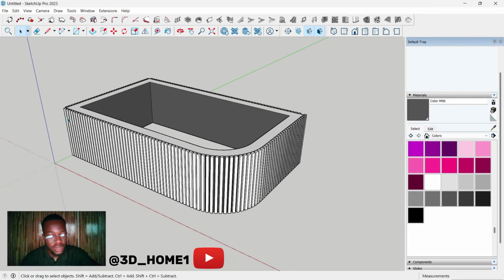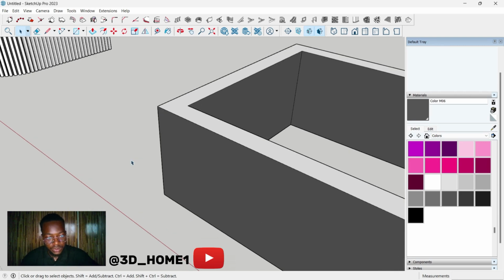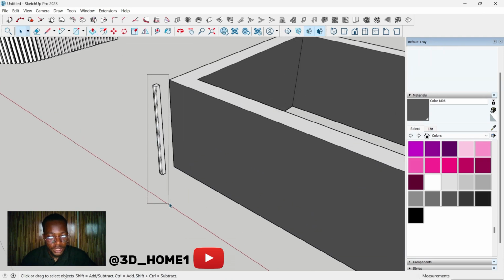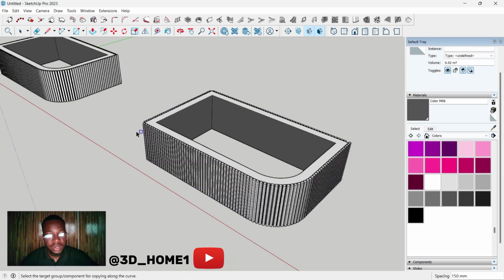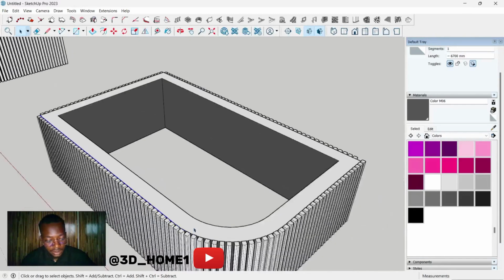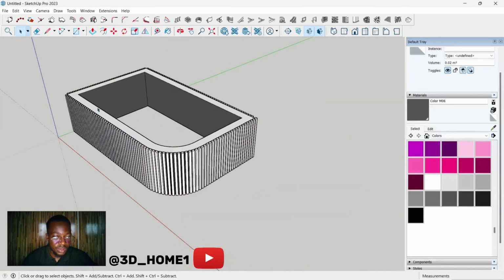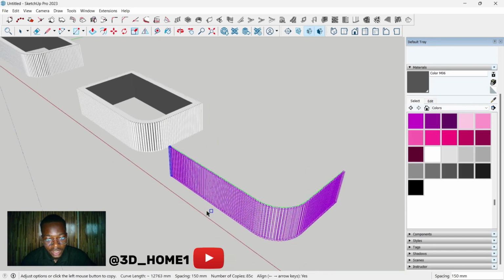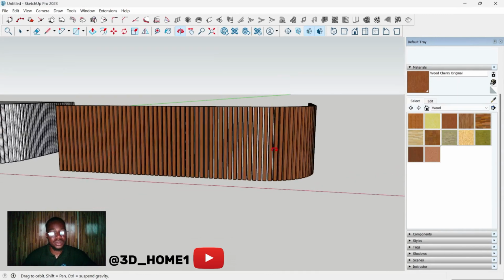How to model fluted panel on curved wall in SketchUp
SketchUp tutorials playlist link below  you may wan to check that out and thank me later😁👇👇